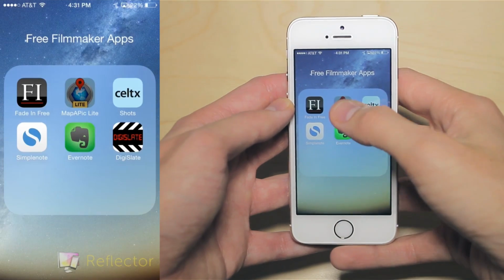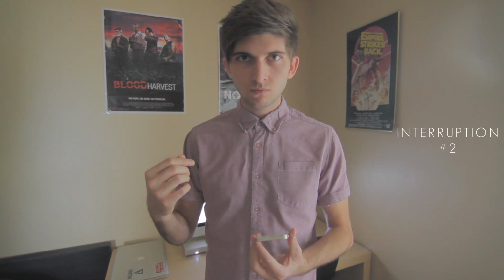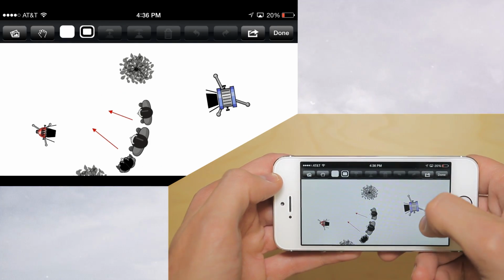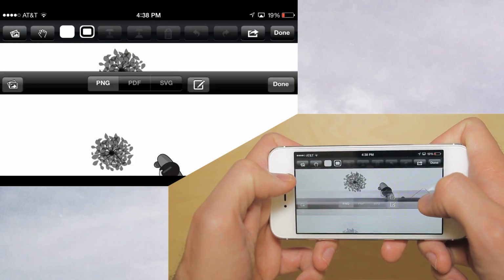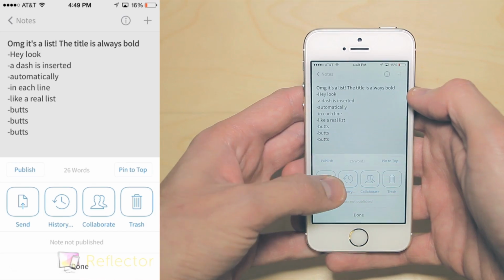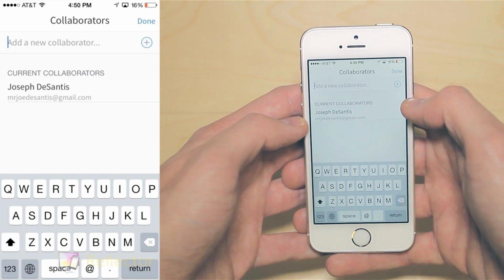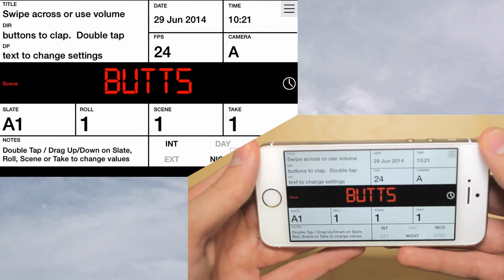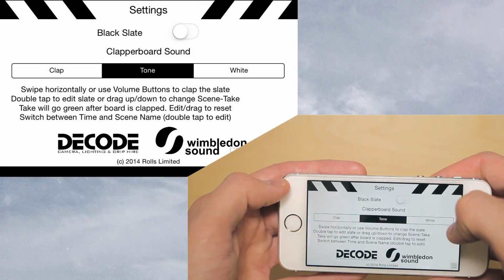Free iPhone Apps for Filmmakers!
Are you a Filmmaker? Are you broke? Well, usually those things go hand-in-hand... So watch this vlog as I tell you which free apps you should download for your iPhone that can make your life so much easier!

Make sure you check out Akouo, who's music is in this video!